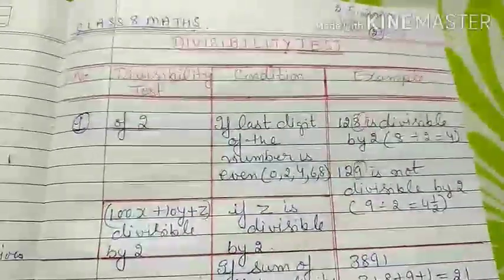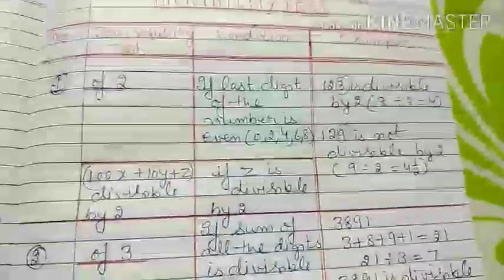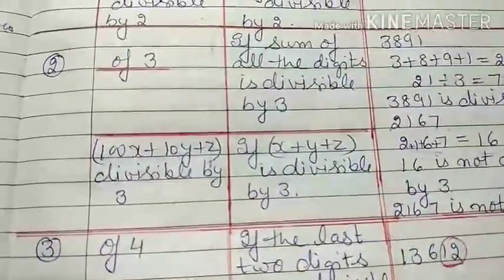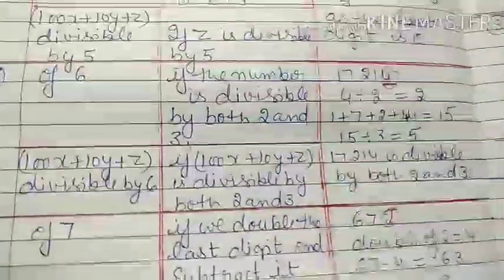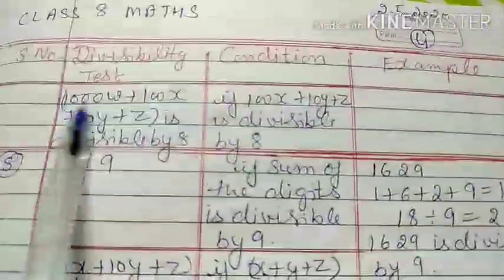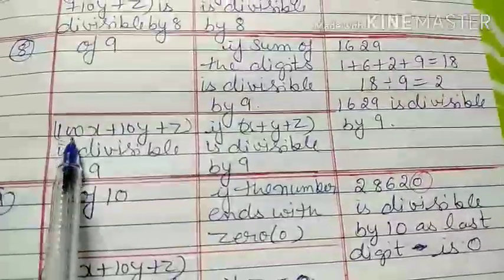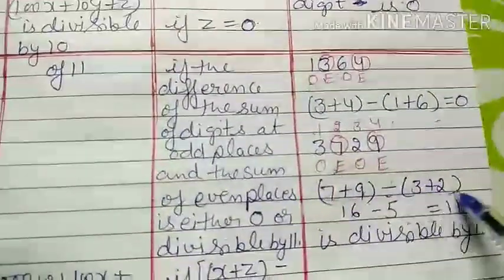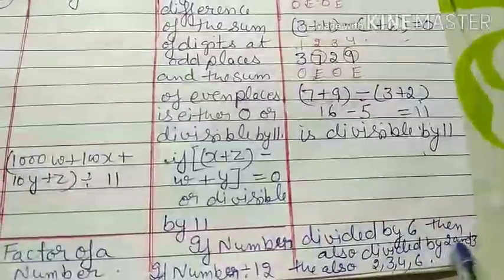Class 8 Maths Divisibility Test of Numbers on 2/5/2020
Playing with numbers part 4 Divisibility Test